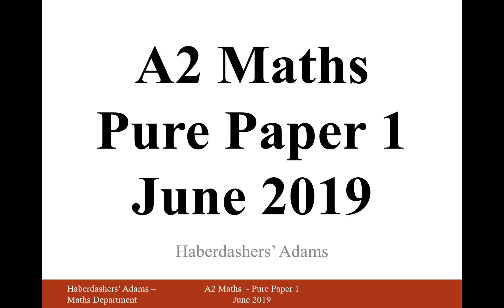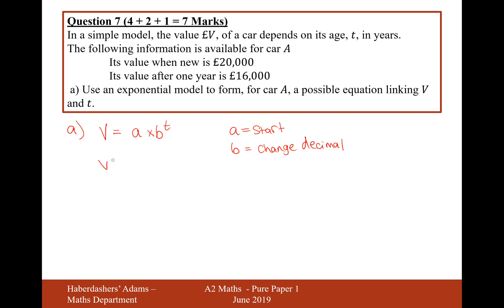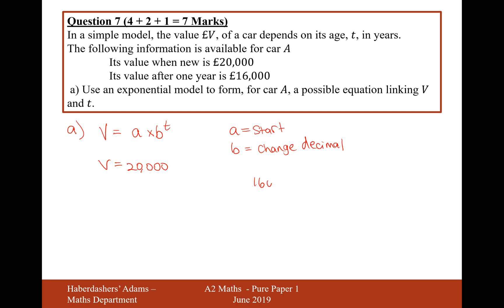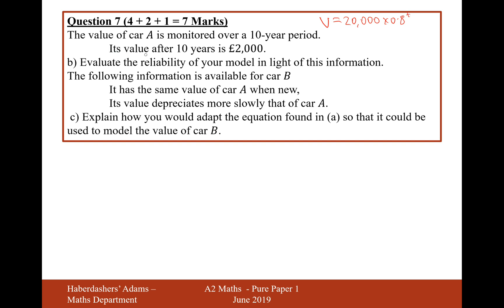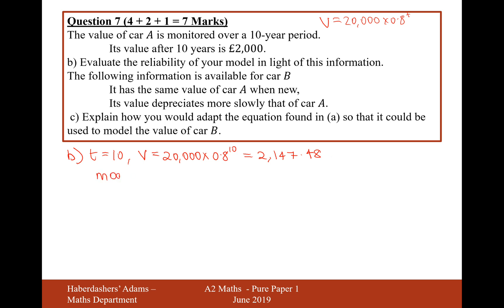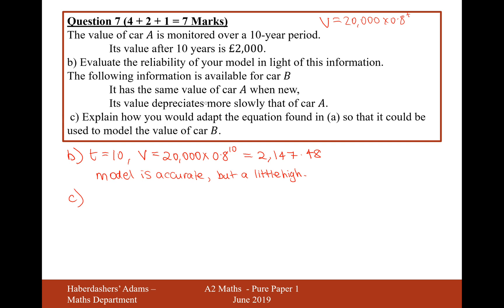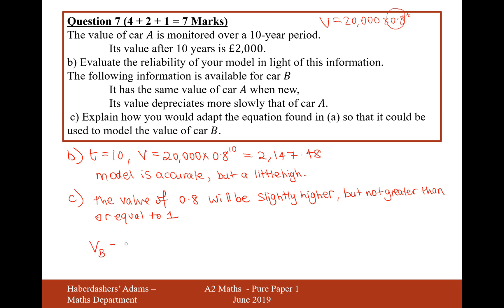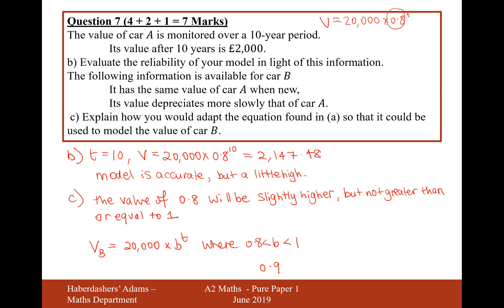A2 Maths - June 2019 - Paper 1 - Q7